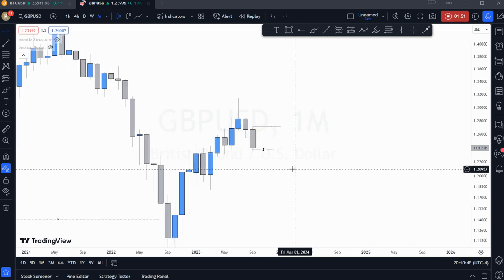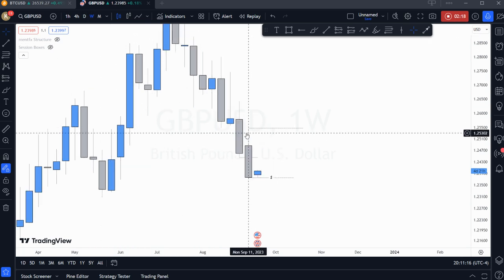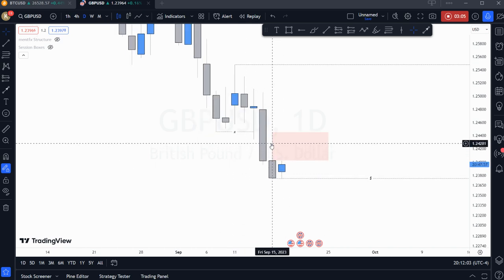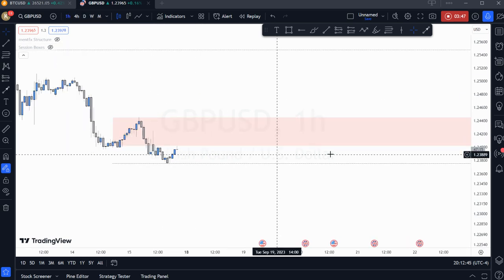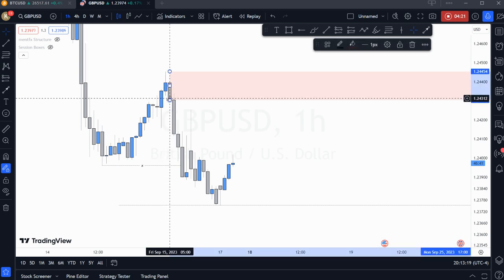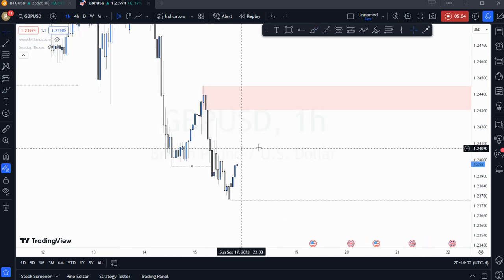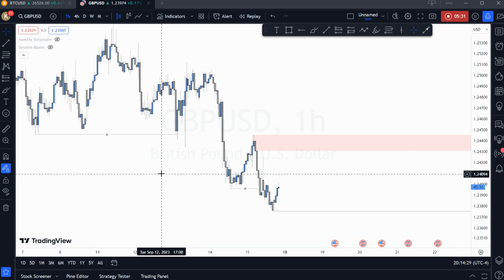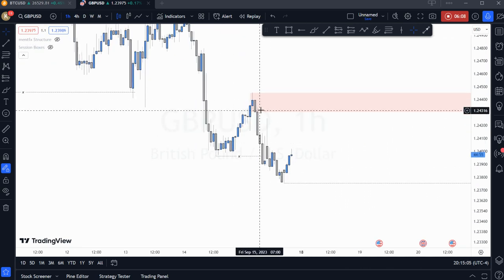Road to Consistency! GBP/USD Weekly update and Plan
Just seeking consistency in what it is I do and extending the process into other markets!